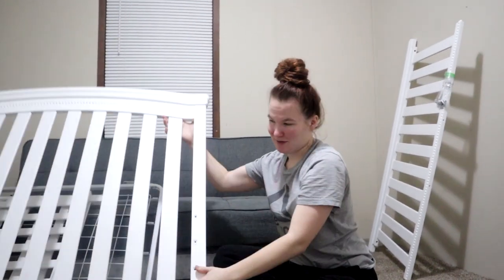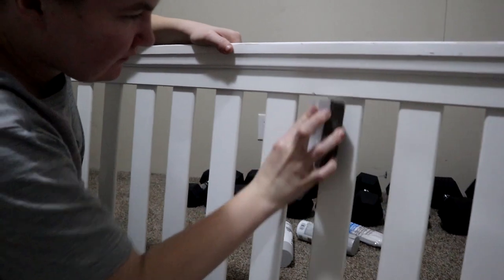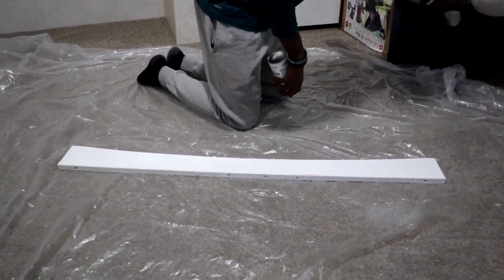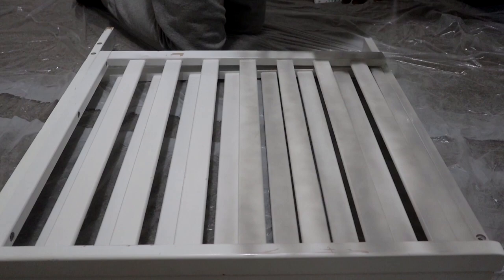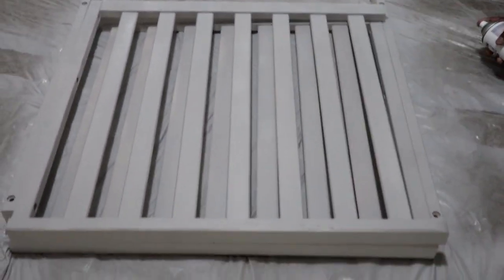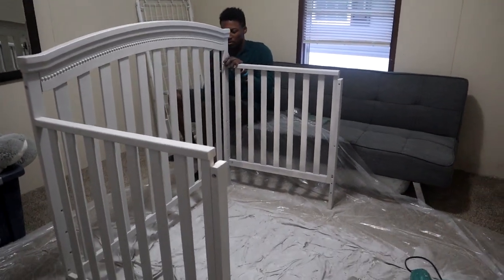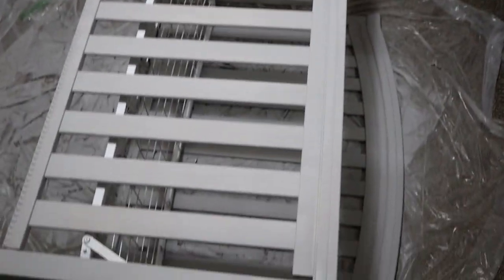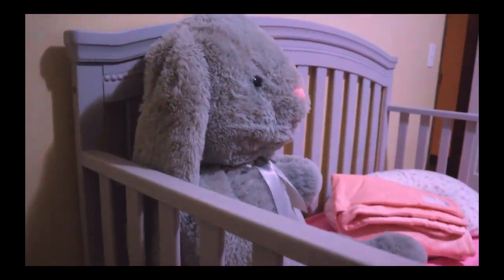DIY: BABY CRIB MAKEOVER!